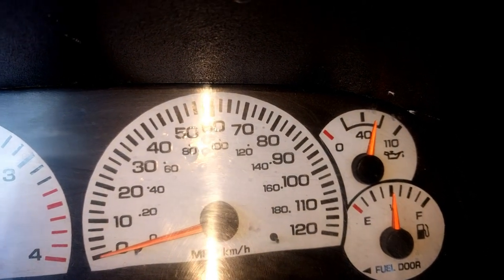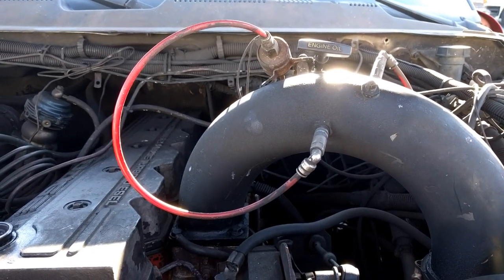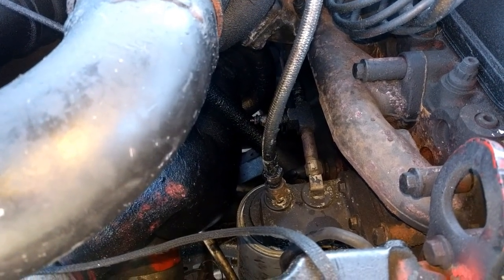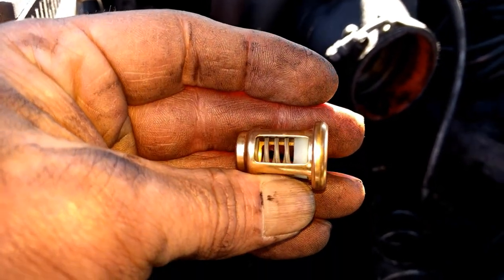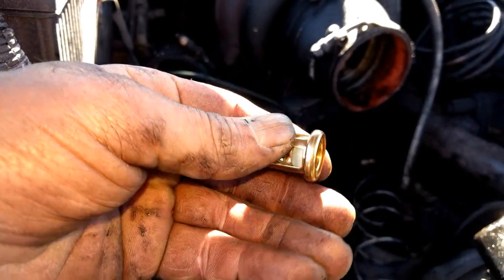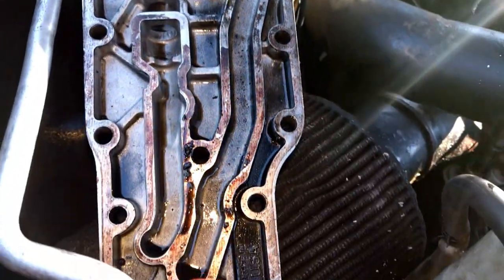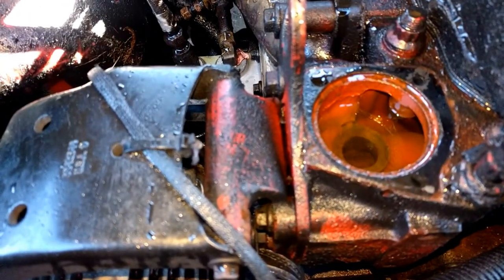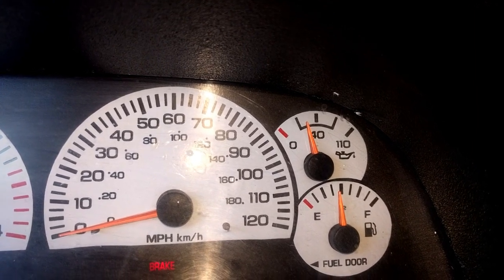low Oil Pressure Cummins, Diagnose and Repair, Step by Step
This is a detailed video of how to diagnose and repair low oil pressure in a Dodge 5.9 Cummins.  We go over, is it really low oil pressure in a Cummins, or is it a sending unit that makes it look like low oil pressure in a Cummins,  or gauge, or something different? Don't drive your Cummins with low oil pressure. It will destroy your engine. Watch the video and fix the low oil pressure in your Cummins now.